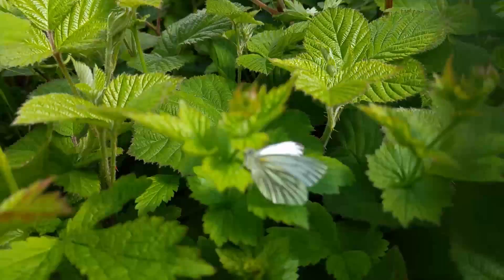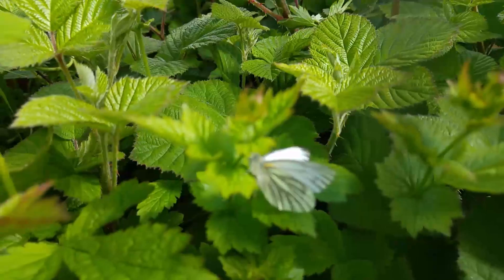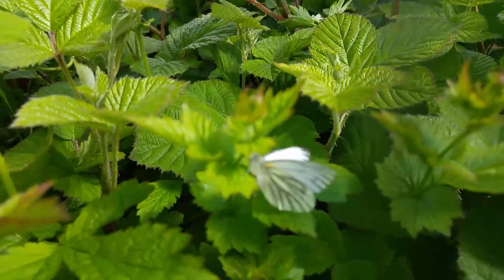Hidden Green-Veined Butterfly!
As part of 30 Days Wild by the Wildlife Trust, I'll be looking for one wild creature for each of the days of June and sharing it with you guys.

On day three, an ordinary looking Cabbage White Butterfly (Pieris brassicae) turns out to be something quite different...

"Welcome to day three of 30 Days Wild with me, Russell Hedley from Nature Talks and Walks. Today, when walking through a woodland glade, I spotted a small white butterfly.

And at first sight it was just that - a typical small white butterfly. But look closer and you'll see it has green veins running through its wings which means it is indeed the Green-veined White.

And that's another example of a new species that could have gone completely overlooked."

Nature Talks and Walks is a mobile education service that offices wildlife workshops to schools, university, groups and as an adult speaker.